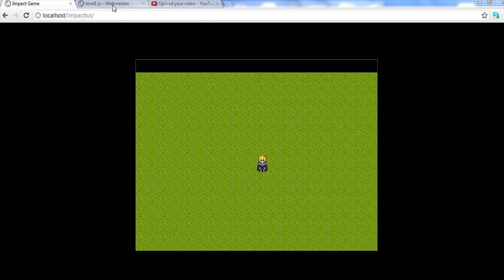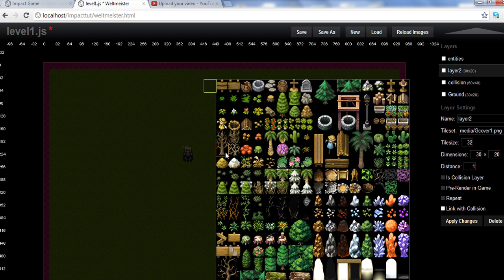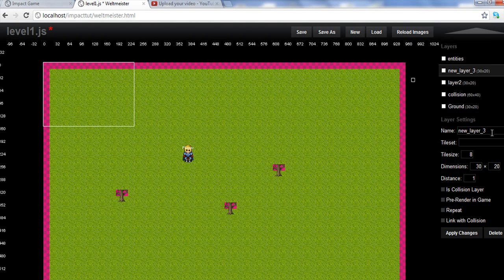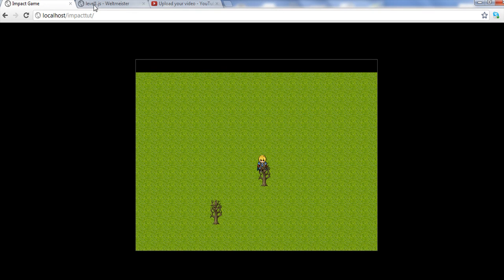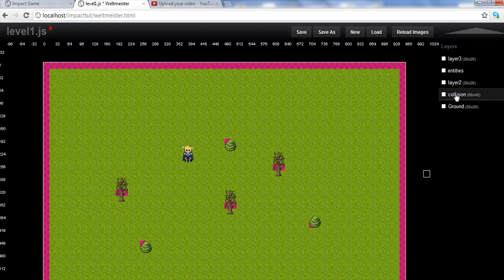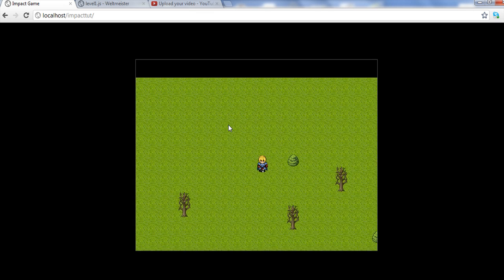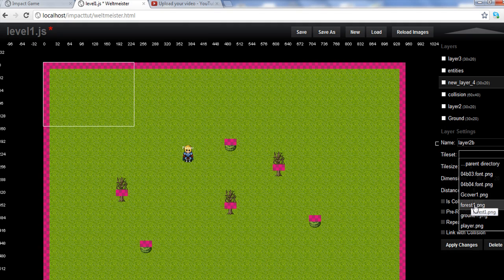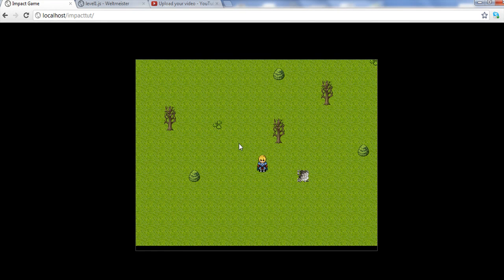Building a Multiplayer Game with HTML5(Impact Engine) and Node WebSockets Part 5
We are building a Real time HTML5 game using the Impact engine, Javascript, socket.io, Node.js, and MySQL